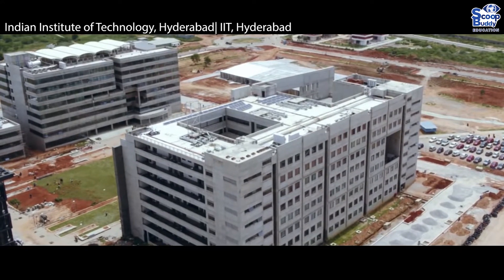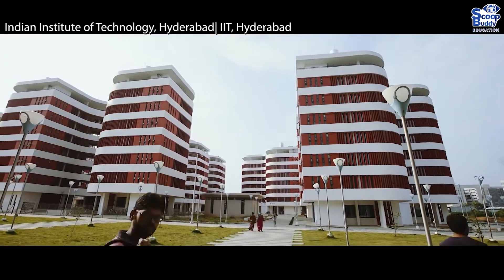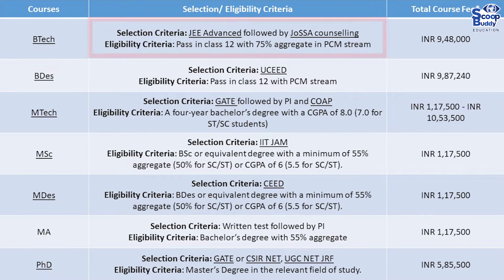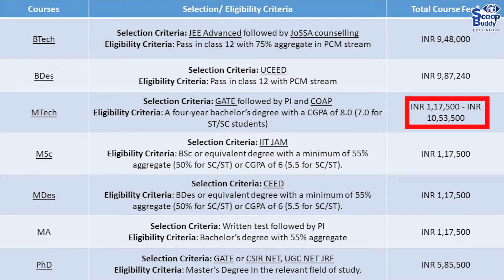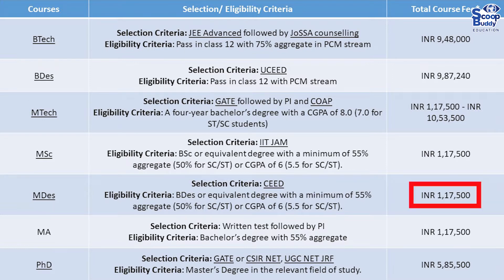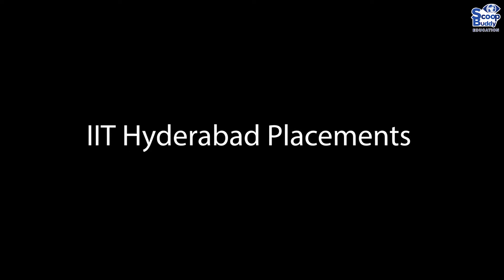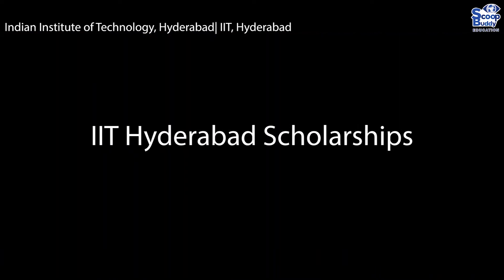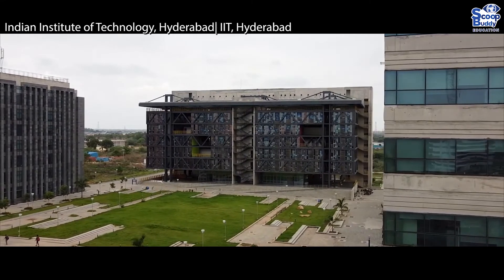All you need to know about the Indian Institute of Technology, Hyderabad | Scoopbuddy Education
Indian Institute of Technology, Hyderabad or IITH is a second-generation IIT that came into existence in 2008 along with seven other IITs. IIT Hyderabad is an Institute of National Importance (INI), and it is for the first time that it has been ranked 601-650 by QS World Ranking 2021.

ScoopBuddy Travel | ScoopBuddy Business | ScoopBuddy Education

- One11 Premium Stickers